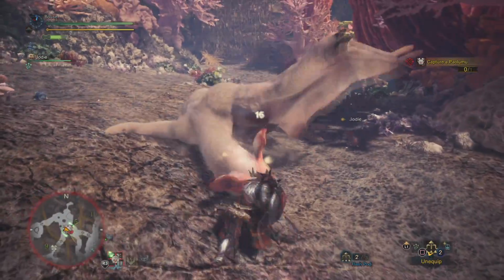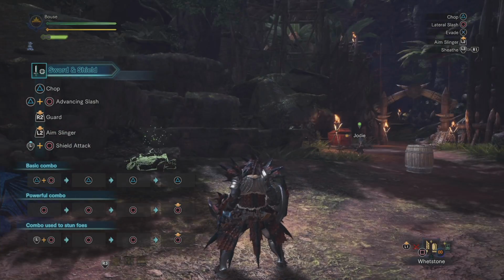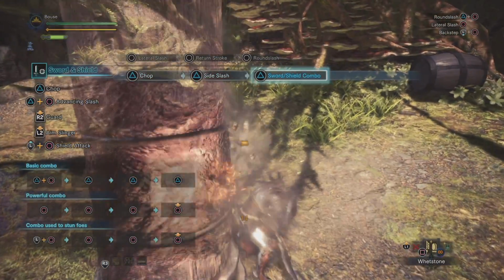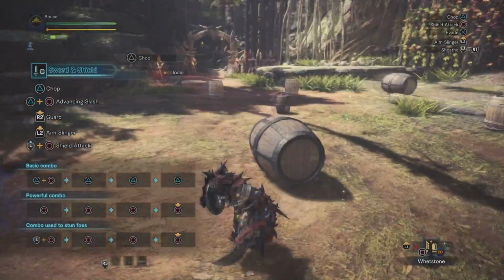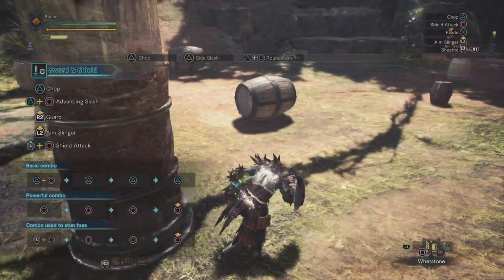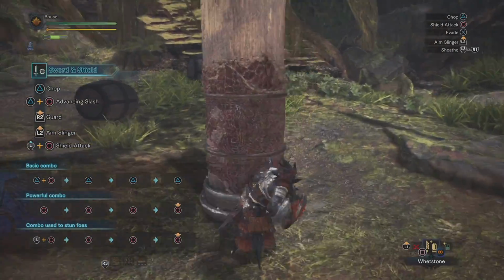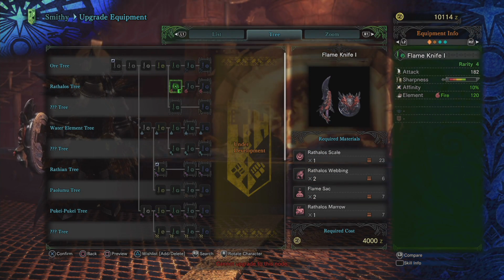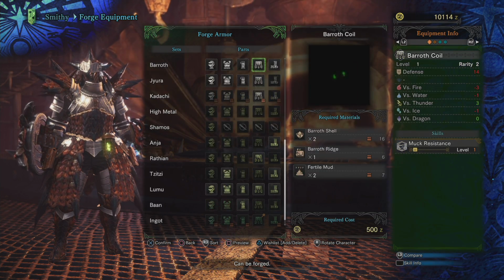Monster Hunter World: The Absolute Beginner's Guide To Sword and Shield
In this video we take an in-depth look at the moveset, gear recommendations, and strategy for the Sword and Shield in Monster Hunter World!